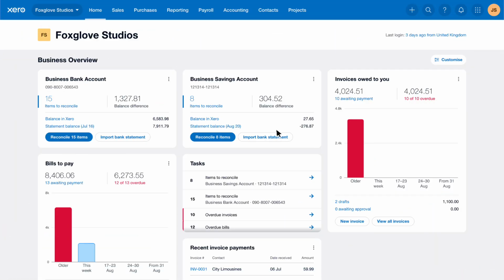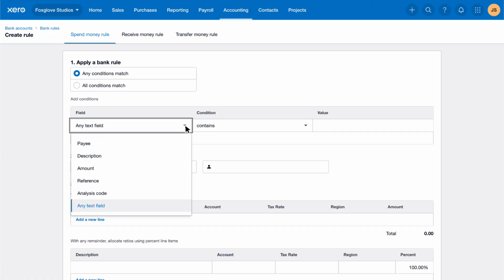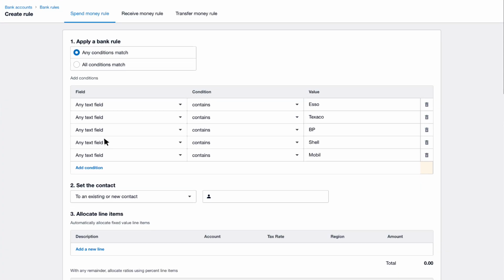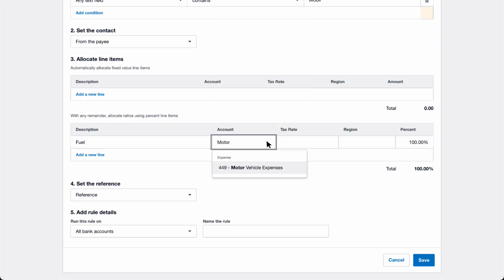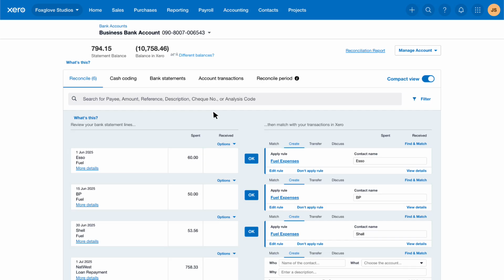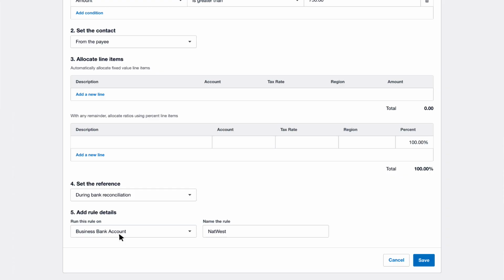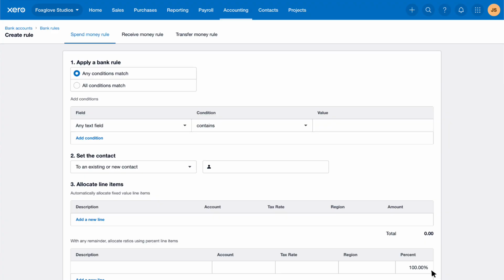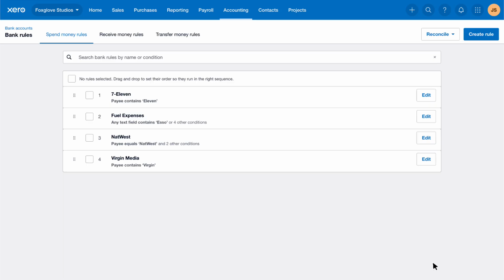How to create bank rules in Xero for automated reconciliation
Learn how to create bank rules in Xero to reconcile statement lines that don't have a supplier bill or customer invoice against them. Three worked examples: a spend money rule for fuel expenses, a loan repayment split between a fixed amount and a percentage, and a telephone cost split between business and private use.

CHAPTERS
0:00 What bank rules do
0:18 Where to find bank rules in Xero
0:25 Spend money, receive money and transfer money rules
0:49 Example 1 - a rule for fuel expenses
1:06 Setting conditions: any match vs all match
4:16 Choosing the contact
5:09 Allocating to account codes
6:57 Reference, bank accounts and naming the rule
8:01 Ordering rules so Xero applies the right one first
8:37 Example 2 - splitting a loan repayment across two accounts
12:12 Example 3 - splitting business and private use by percentage
14:37 Editing a rule, and what happens to reconciled transactions

- What do bank rules do in Xero?
- Where do you set up and manage bank rules?
- What is the difference between spend money, receive money and transfer money rules?
- Should a rule apply when any condition matches, or when all conditions match?
- Which field should you choose when the condition is a name or description?
- How do you add more than one condition to a rule?
- Where does Xero take the contact name from?
- How do you allocate a fixed amount and a percentage on the same rule?
- How do you create a bank rule directly from a bank statement line?
- How does Xero decide which rule to apply when several could match?
- What happens to transactions you have already reconciled if you edit a rule?